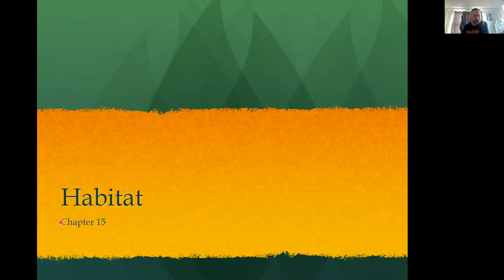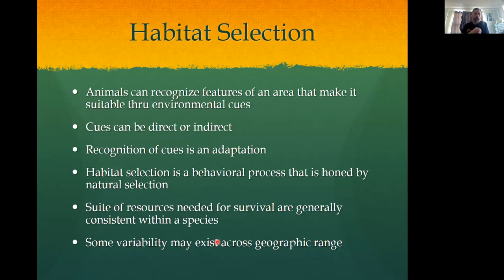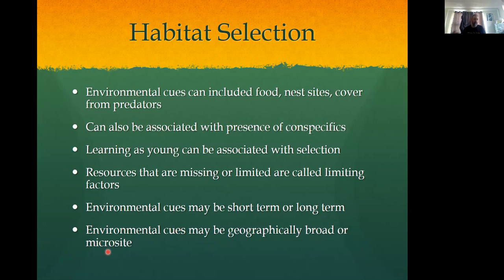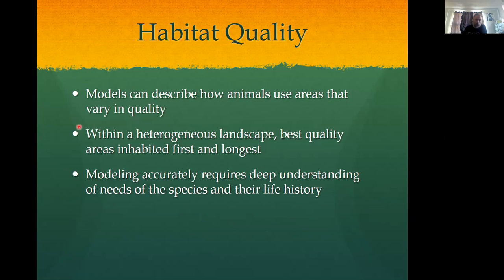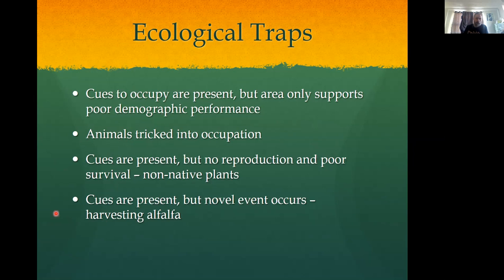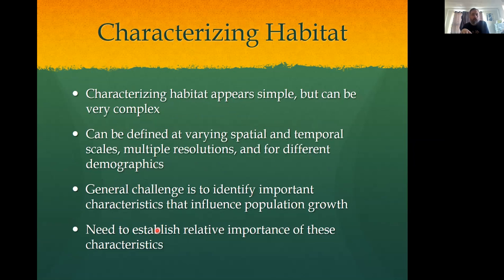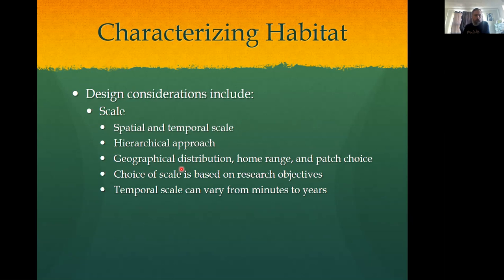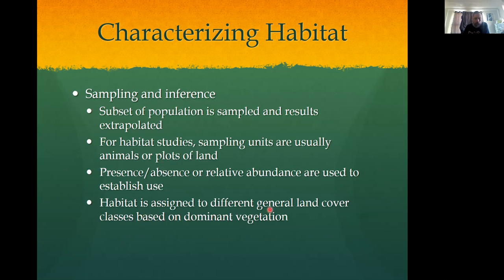ENVS 200 - Habitat 01